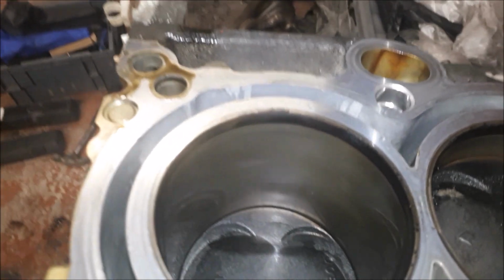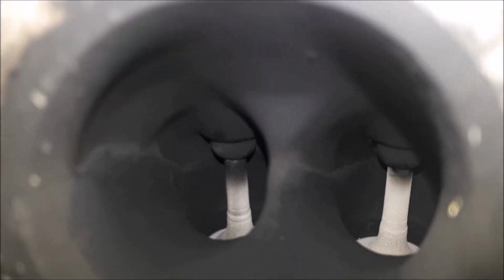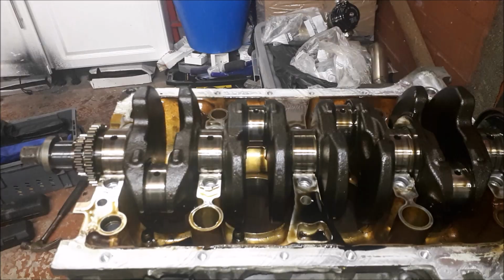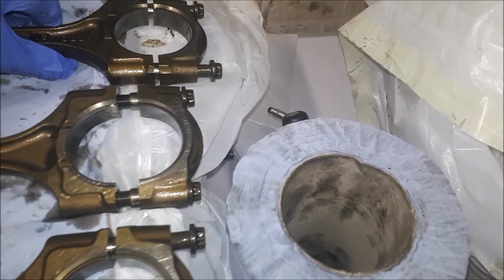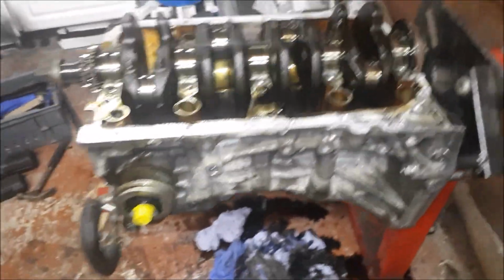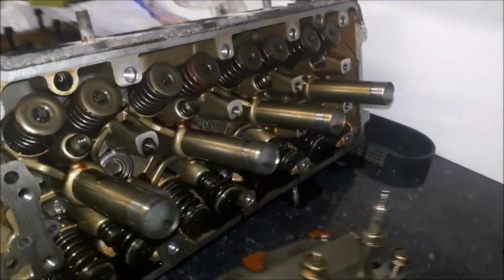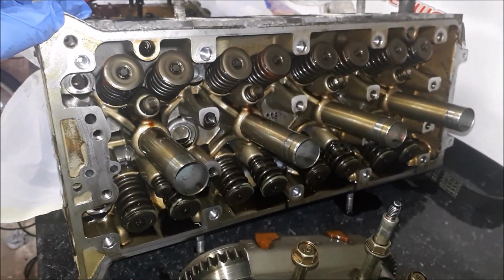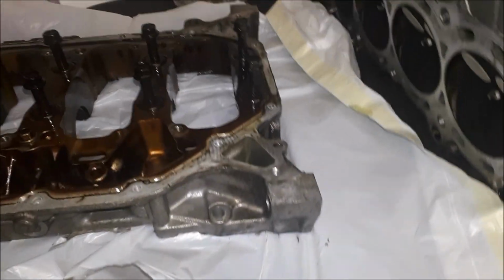Honda Civic EP3 Type R Turbo Gets a New Engine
Finally! The new heart has arrived for the Turbo EP3, we tear it down and give it an inspection.